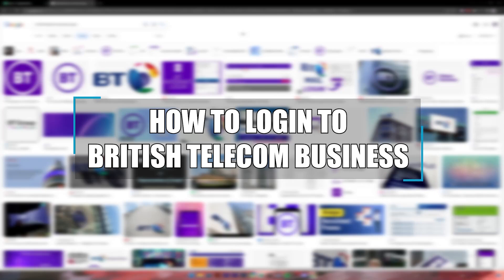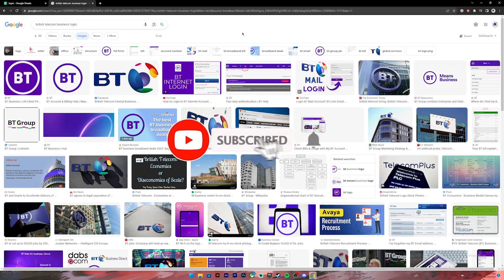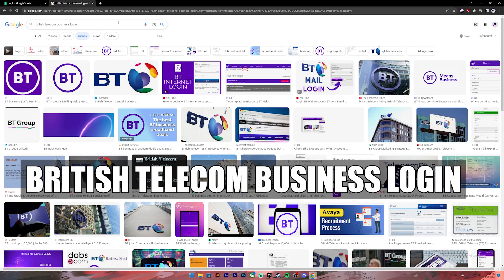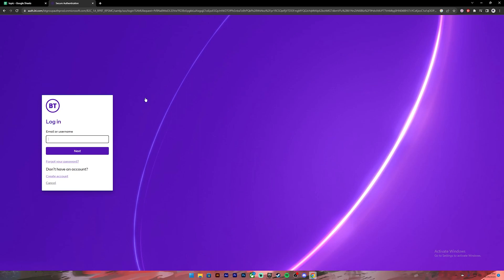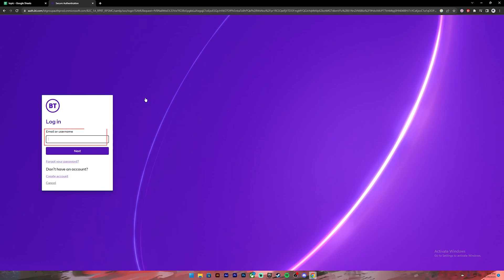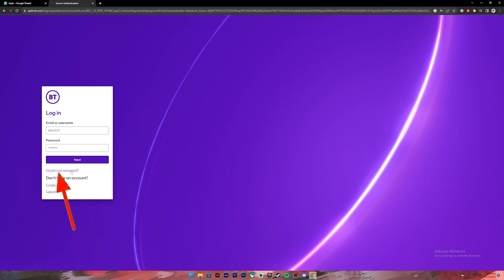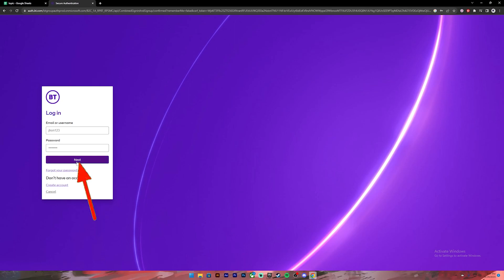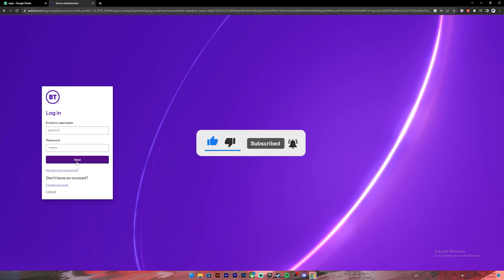BT Login - How to Sign in to British Telecom Account (2023)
This video walks you through the step by step process of bt login. In this tutorial video, I will show you how to sign in to your British Telecom account. This is a quick and easy process that you can do from any computer or mobile device.